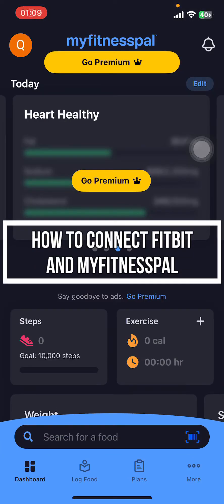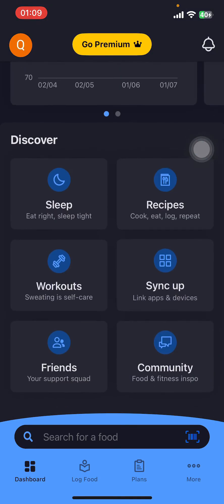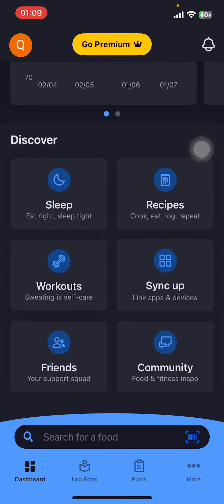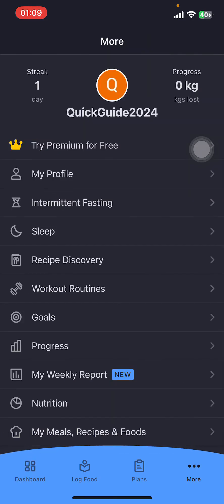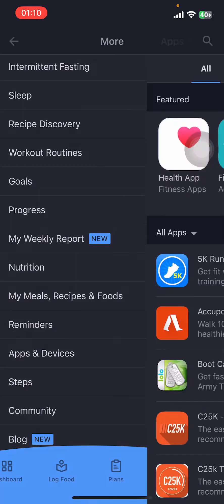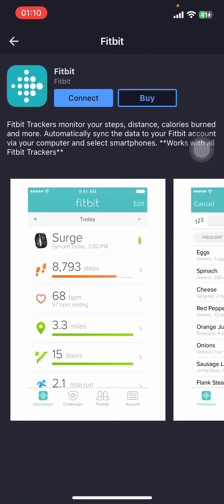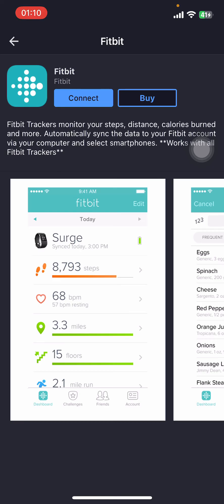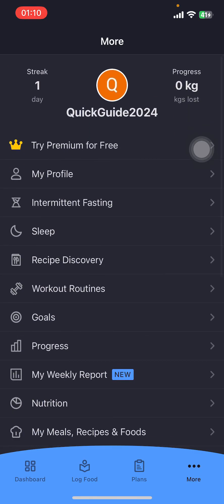How to connect fitbit and myfitnesspal